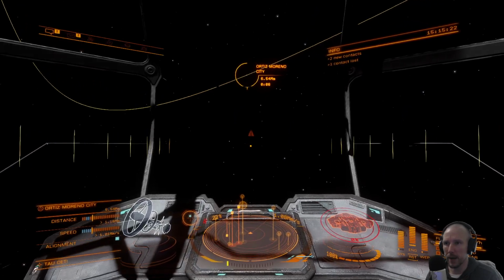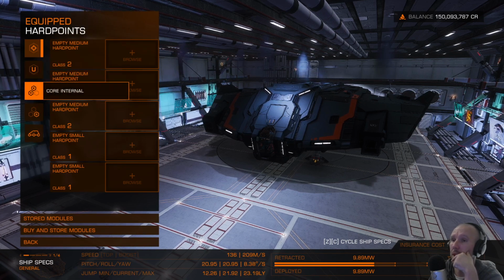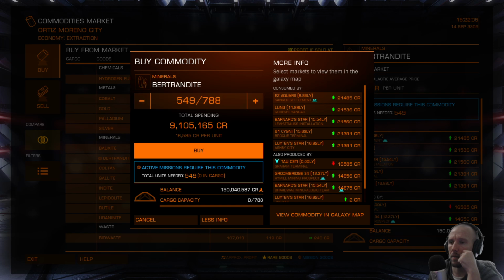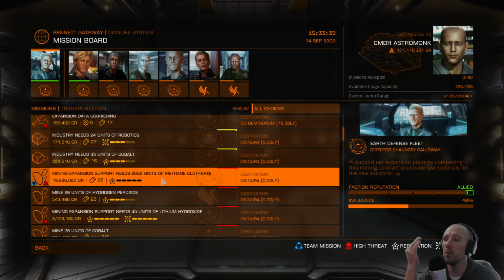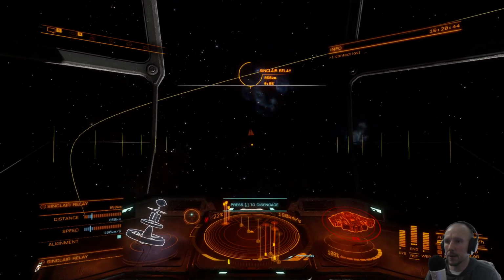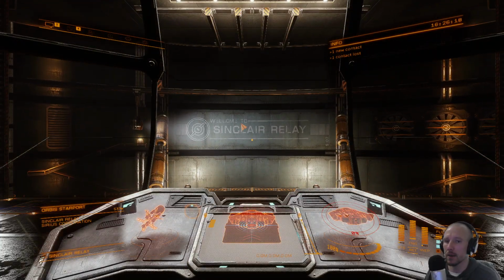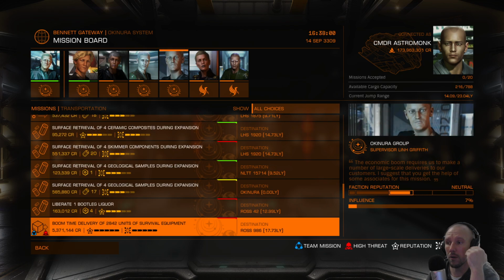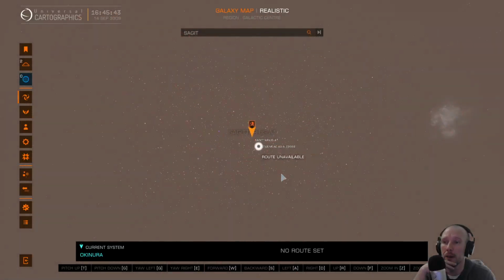Elite Transporter | e4 - The Most Immersive Space Sim In The Gaming Galaxy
Elite Dangerous is one the most immersive Space Sims on the market. Jump into the cockpit with me as we explore the far reaches of the Milky Way Galaxy.

Elite Dangerous on YT  -  @FrontierDevelopments